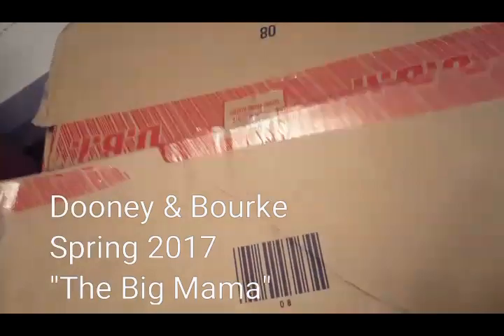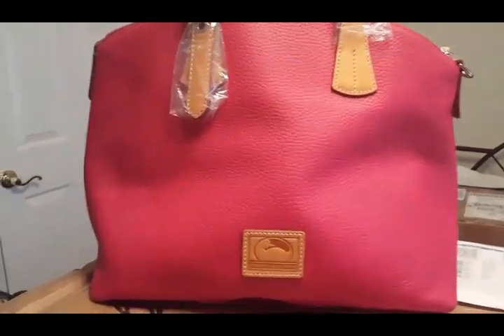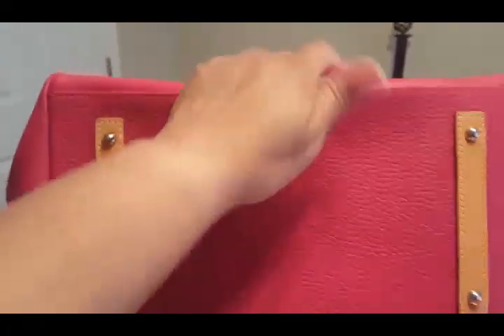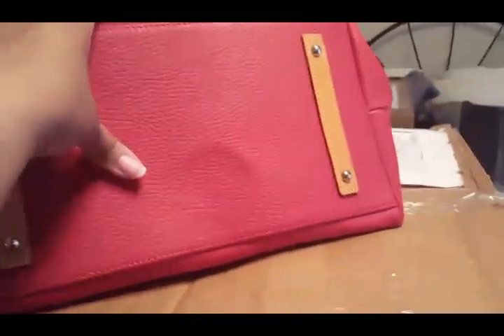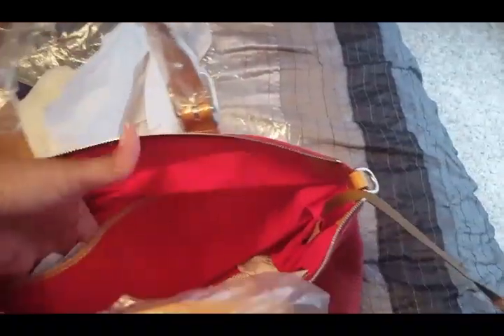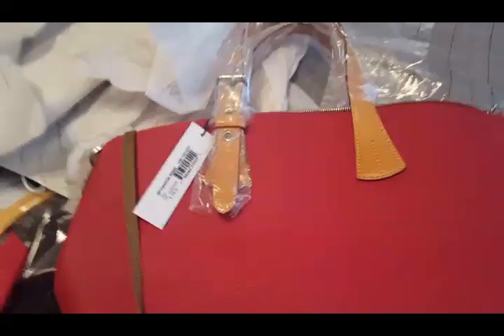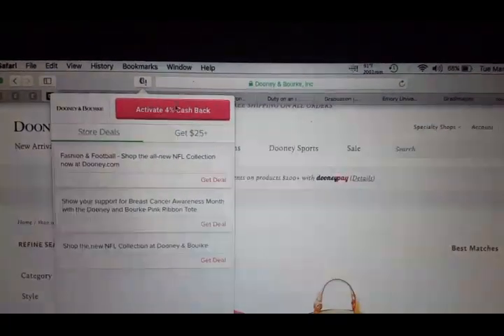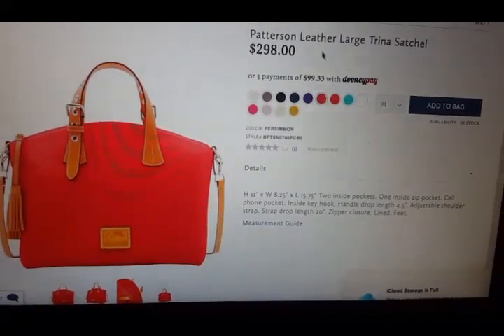Dooney & Bourke- Spring 2017 "The Big Mama"